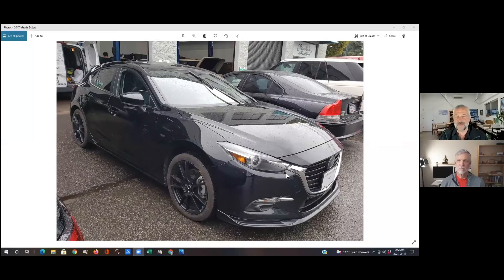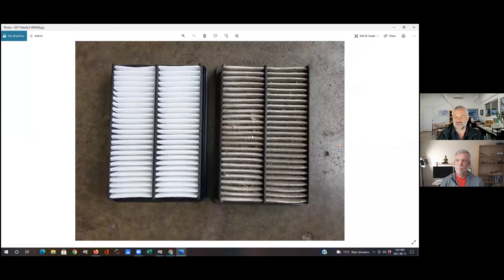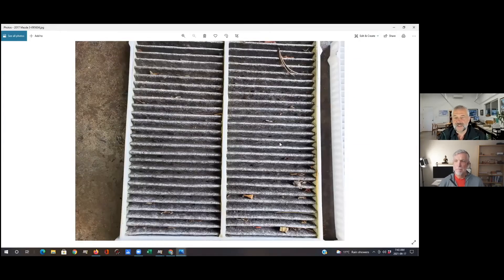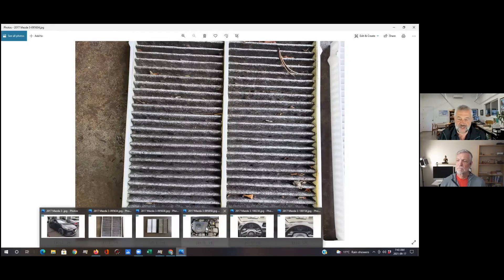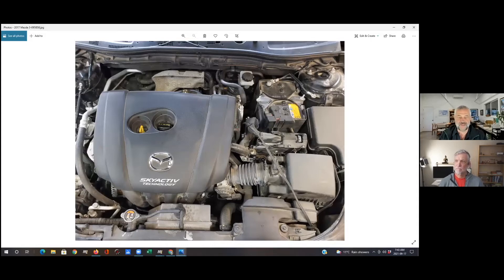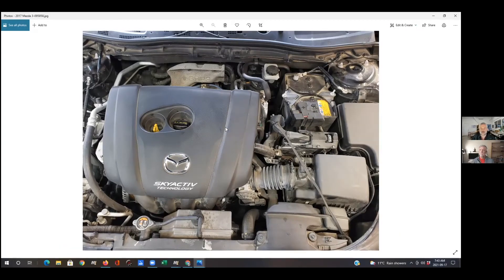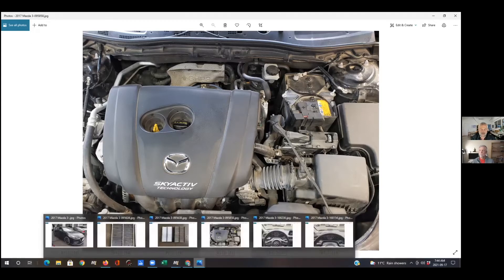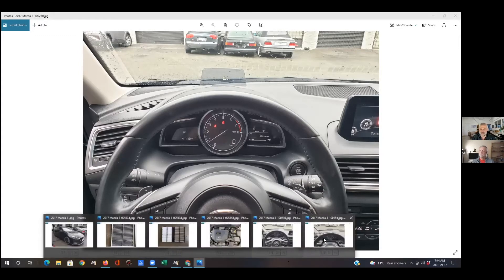2017 Mazda 3, A Service